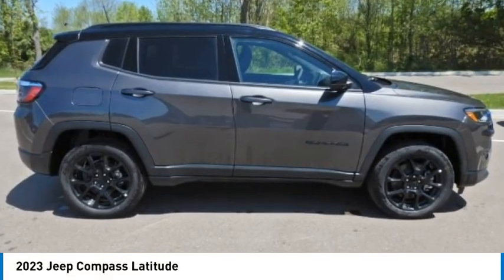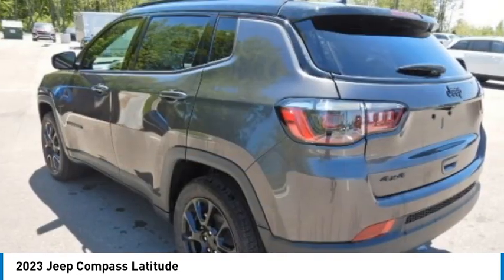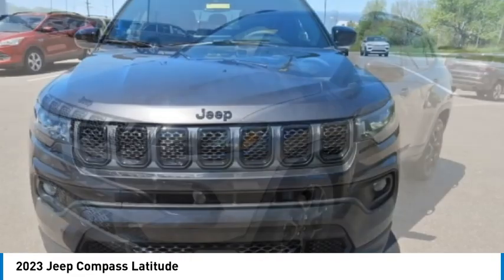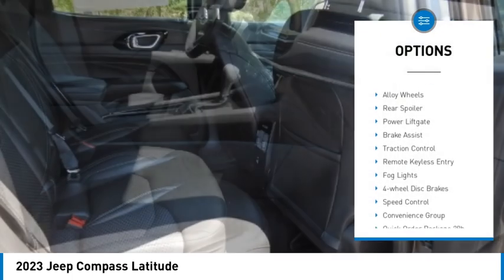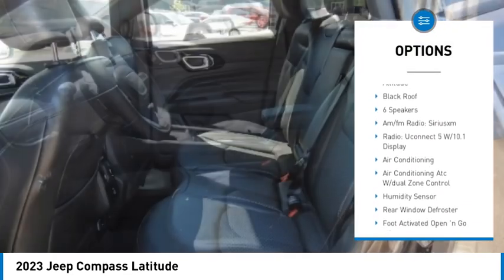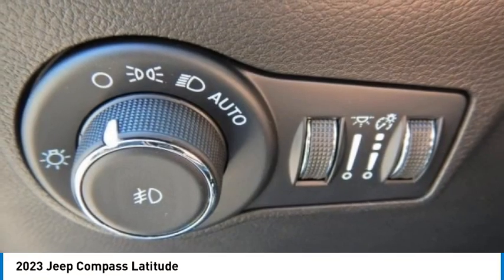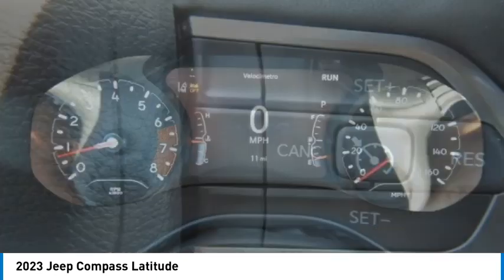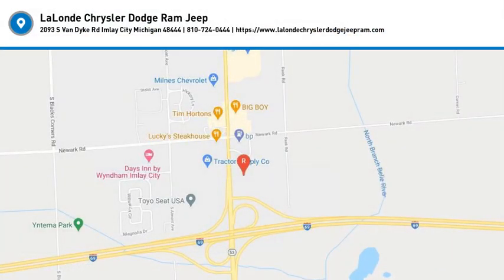2023 Jeep Compass PCO079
2023 Jeep Compass Latitude

2093 S Van Dyke Rd

Granite Crystal Metallic Clearcoat 2023 Jeep Compass Latitude 4WD 8-Speed Automatic 2.0L I4 DOHC 2nd Row USB Type A/C Charge Only, 4-Wheel Disc Brakes, 6 Speakers, ABS brakes, Air Conditioning ATC w/Dual Zone Control, Altitude Special Edition, AM/FM radio: SiriusXM, Apple CarPlay/Android Auto, Auto High-beam Headlights, Auto-Dimming Rear-View Mirror, Black Roof, Electronic Stability Control, Foot Activated Open 'N Go Liftgate, Four wheel independent suspension, Front Bucket Seats, Front fog lights, Fully automatic headlights, Gloss Black Grille & Crosshairs, Heated door mirrors, Heated Front Seats, Heated Steering Wheel, Humidity Sensor, Illuminated entry, Light Tungsten Interior Accent Stitching, Low tire pressure warning, ParkView Rear Back-Up Camera, Piano Black Interior Accents, Power Adjust 8-Way Driver Seat, Power door mirrors, Power Liftgate, Radio: Uconnect 5 w/10.1 Display, Rear seat center armrest, Rear window defroster, Remote keyless entry, Remote Start System, Security system, Split folding rear seat, Wheels: 18 x 7 Gloss Black Painted Aluminum, Windshield Wiper De-Icer.brbrRecent Arrival! 24/32 City/Highway MPG . Must qualify for employee pricing. Total savings based on MI residency. Prices may vary for other states. Price includes: $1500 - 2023 Jeep National Retail Consumer Cash (Type 1/B) 23CP1. Exp. 05/31/2023